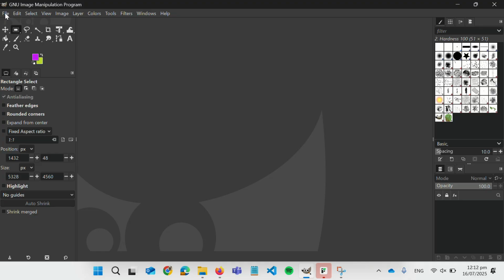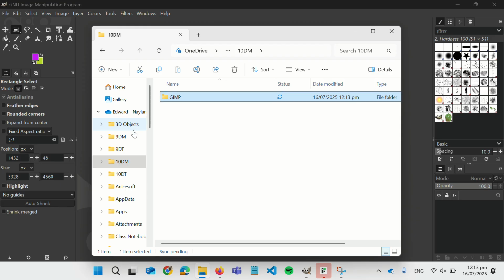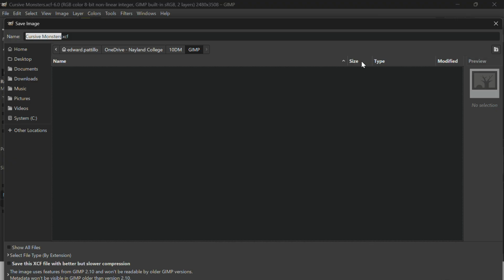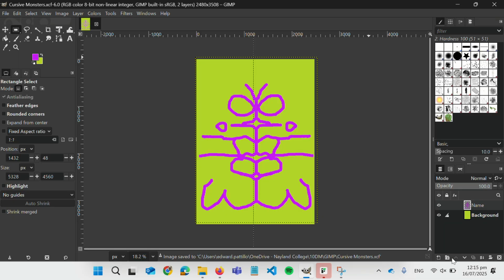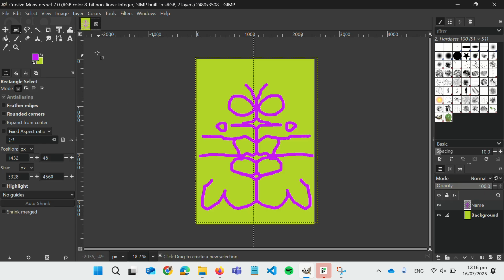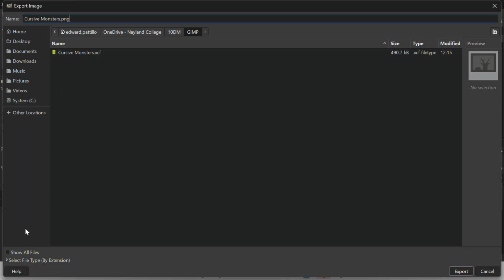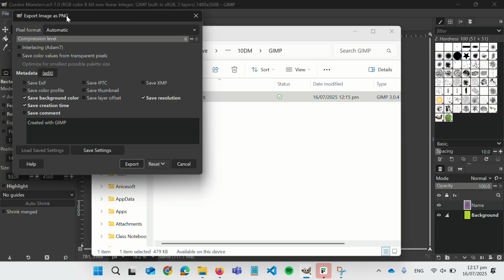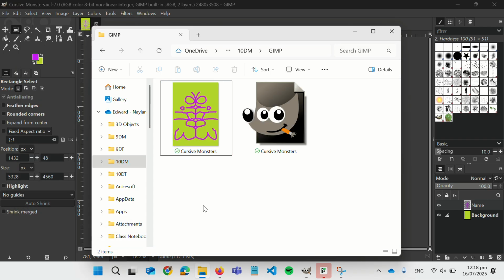02 - GIMP - Saving and Exporting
This video is to clarify how to save and export our image files.